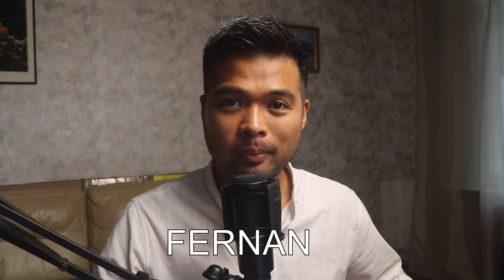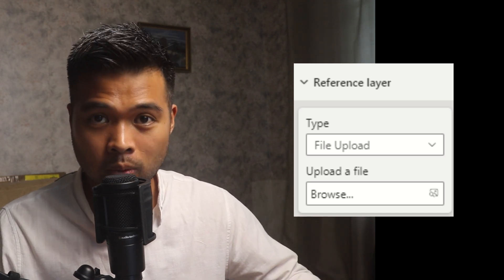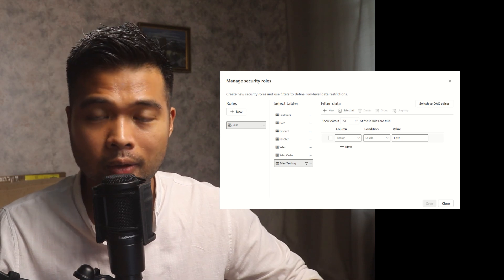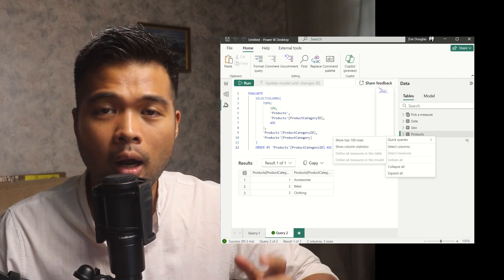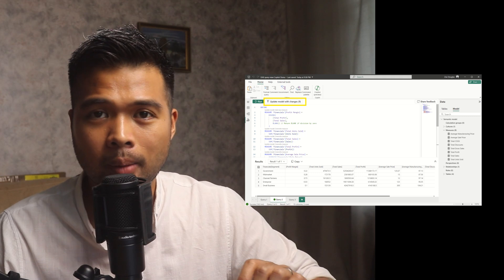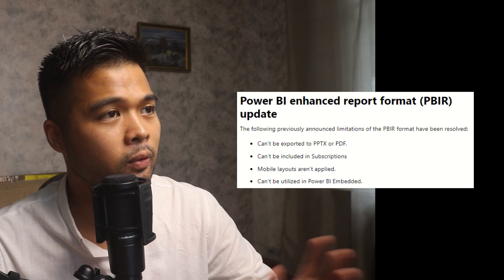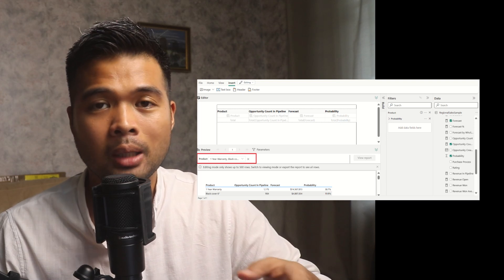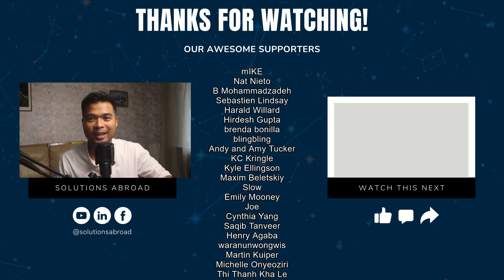JULY 2024 POWER BI UPDATE // Updates to DAX Query View, Paginated Reports AND MORE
In this video were going to look at some of the new updates from this month including updates to the Azure Maps, DAX Query View, Paginated Reports and more.

🕓 TIMESTAMPS
0:00 - Intro
00:40 - Azure Maps update
01:57 - Enhanced RLS
02:41 - DAX Query View
04:31 - Exporting to PPT
04:46 - PBIR update
05:22 - Paginated Reports for Web